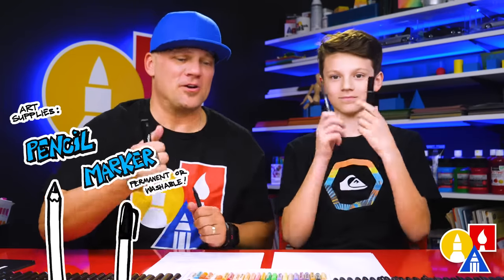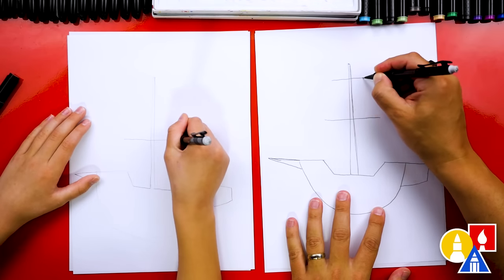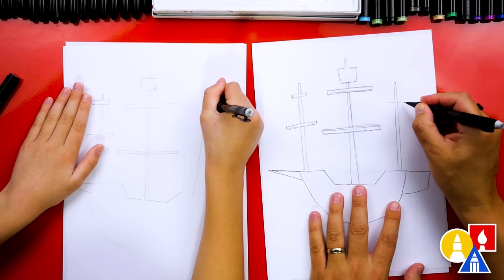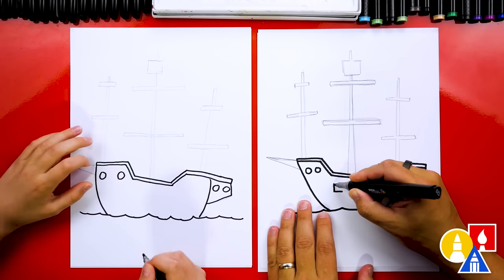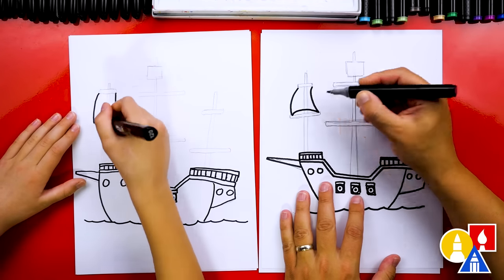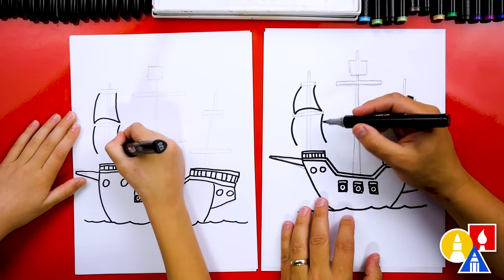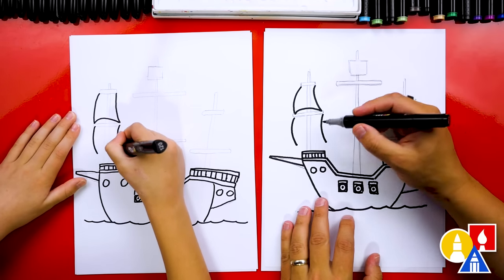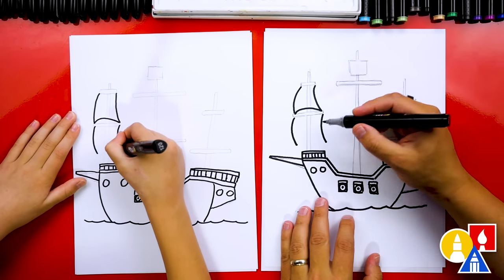How To Draw A Super Cool Pirate Ship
Ahoy there, art friends! 🏴☠️ Austin and I are setting sail on a new drawing adventure - "How To Draw A Pirate Ship". We're starting with pencils to sketch out our mighty vessel, then switching to markers for the grand reveal! Aye, it's time to hoist the colors and create your own pirate ship! Post it on Facebook or Instagram and tag @artforkidshub!